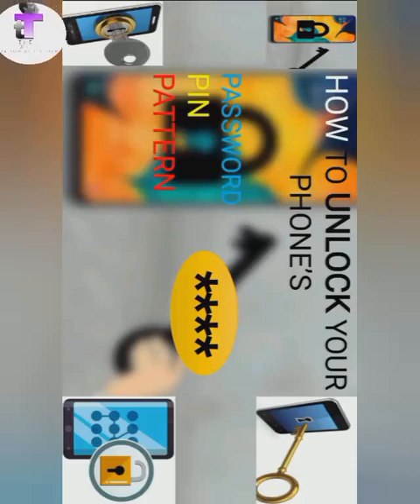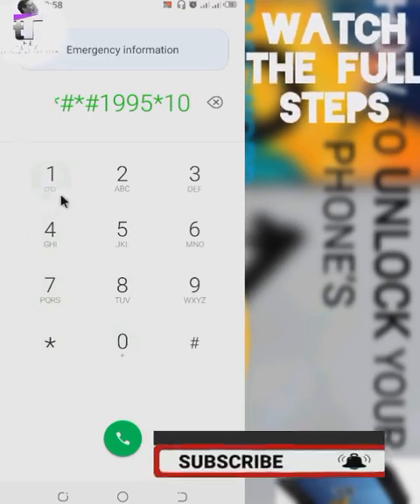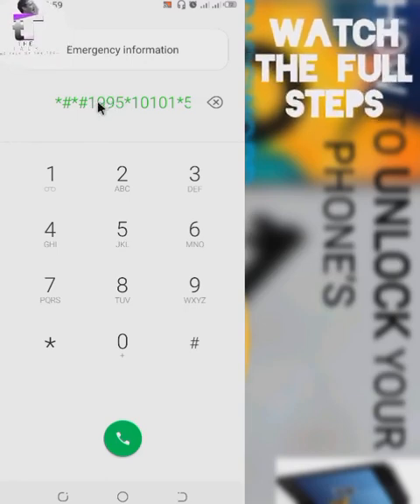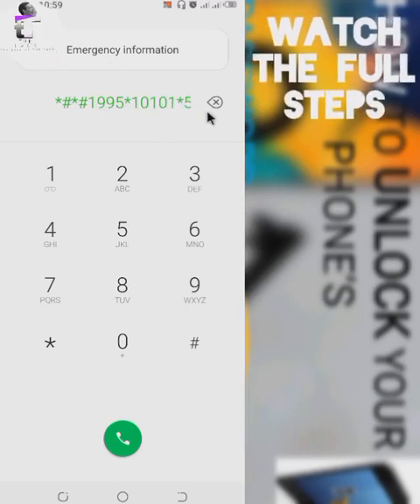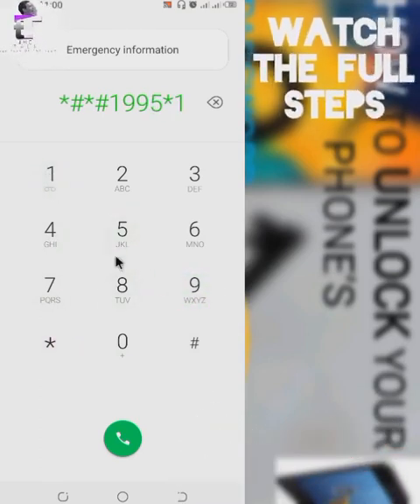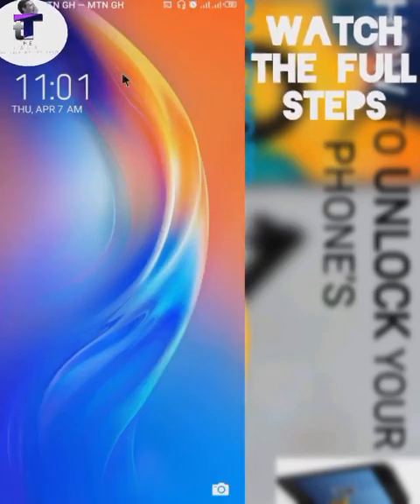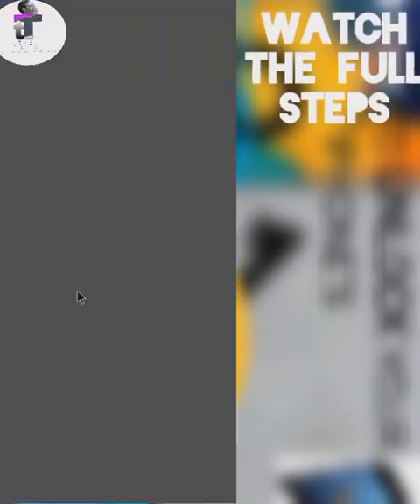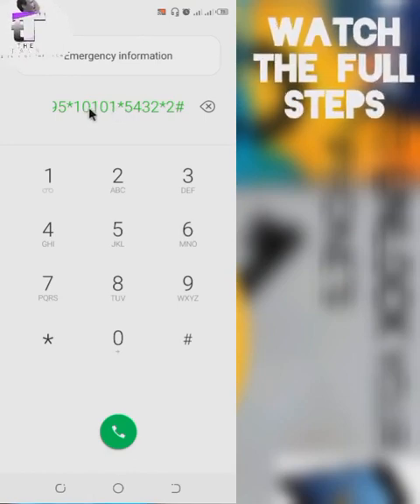How to unlock your phone when password, pin and pattern is forgotten without losing any data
How to unlock your phone when password, pin and pattern is forgotten without losing any data. Yes no need to data factory or reset.

HOW TO CONVERT SMS UNITS INTO AIRTIME.